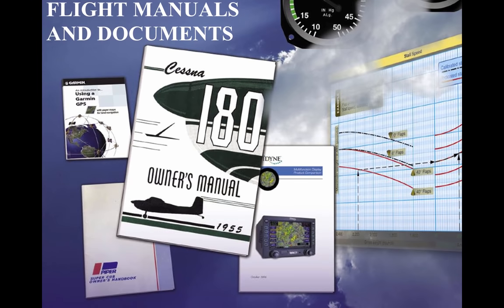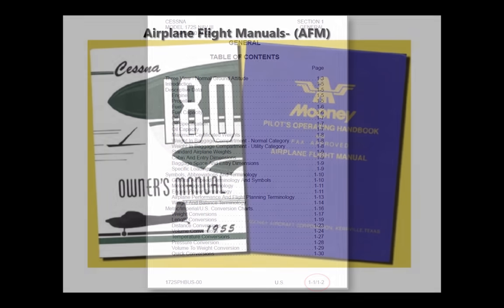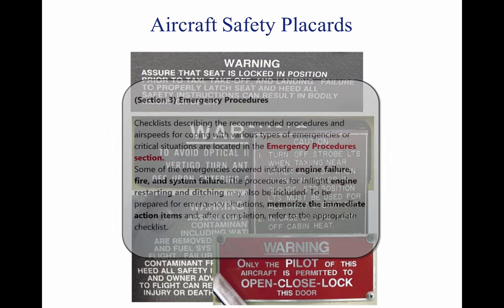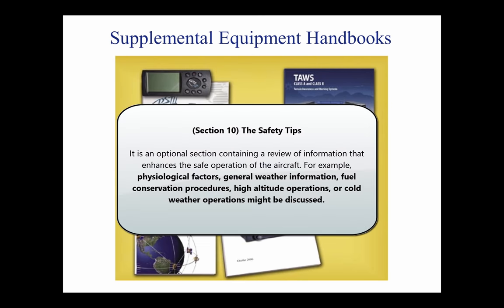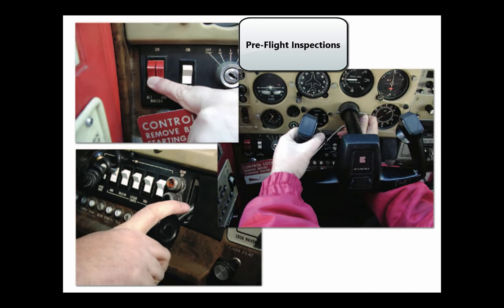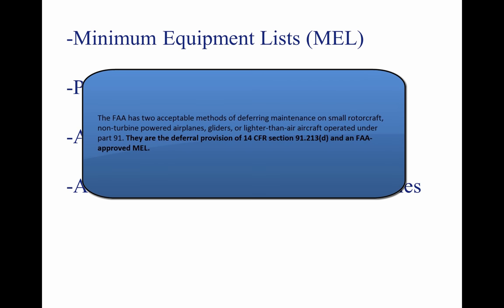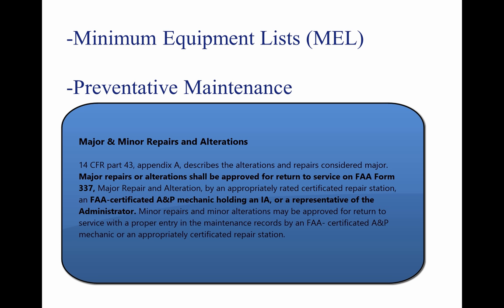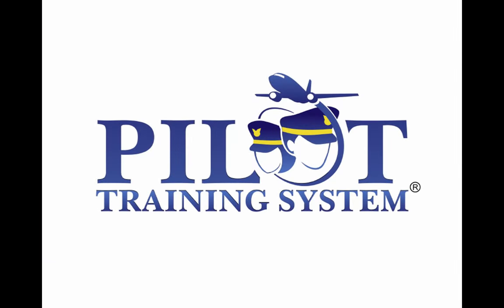Private Pilot Tutorial 8: Flight Manuals and Documents